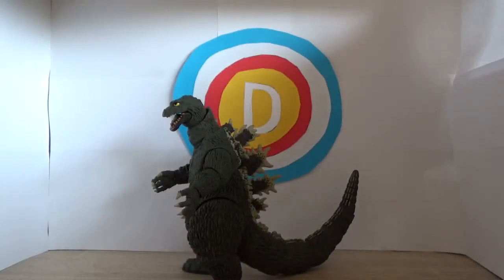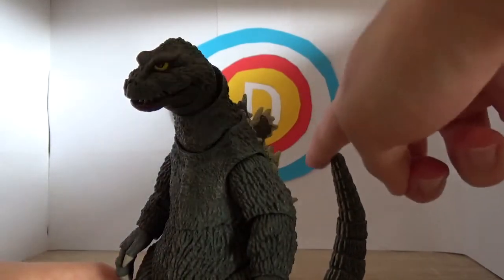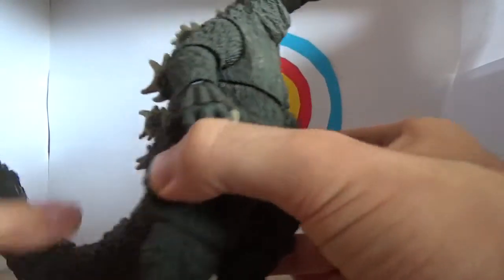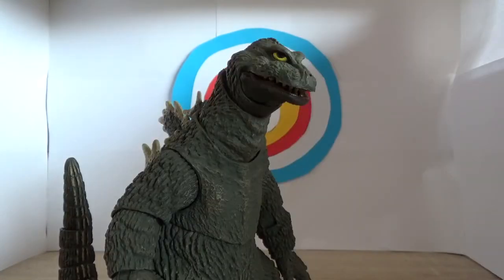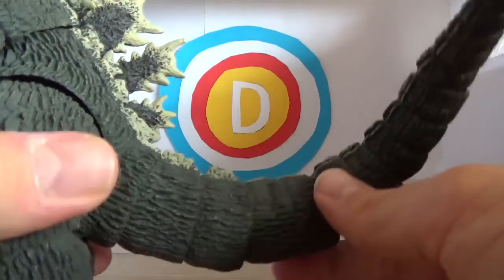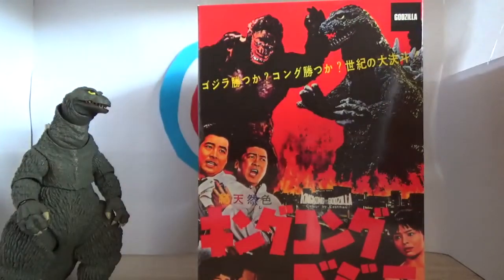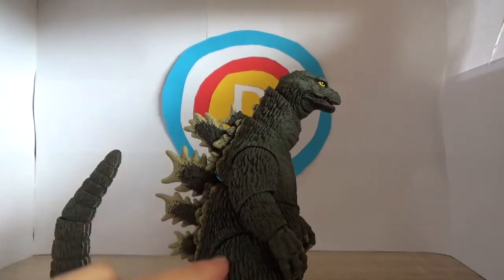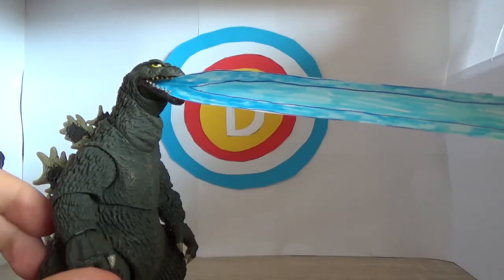Godzilla 1962 NECA figure | Review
This is something that i really like to show to you viewers. I have been struggling to bring Godzilla back in my cinematic universe for quite some time, since he appeared in the last 4 episodes and was gone. That's because i am now planning to work through stop motion, because Godzilla's articulations were so great.

So now i wanted to do a review of this figure because he is so important to me and my channel.

So i hope Godzilla will return in the future and what you guys think about this amazing and stunning NECA figure.